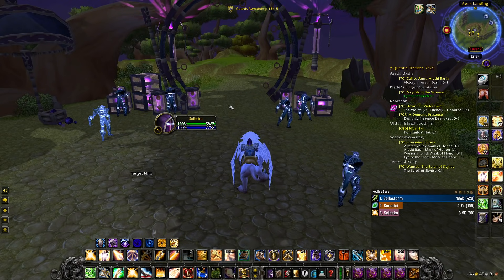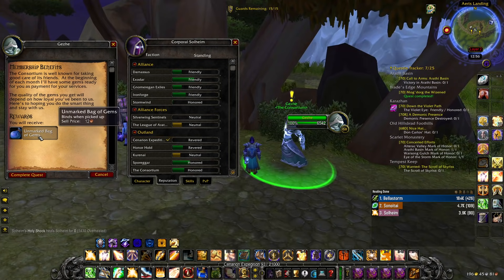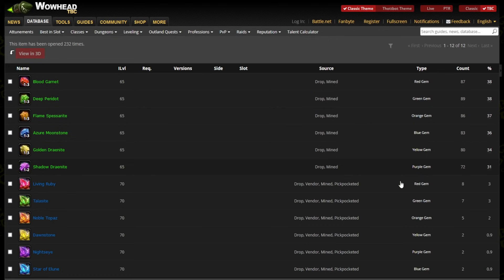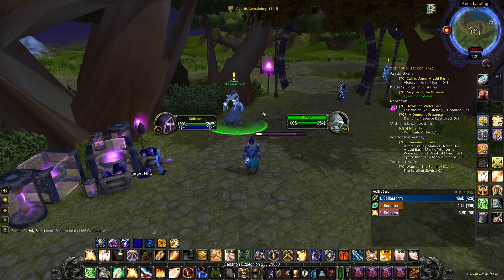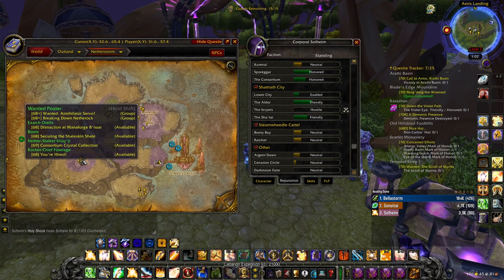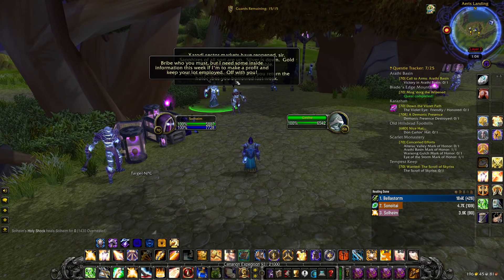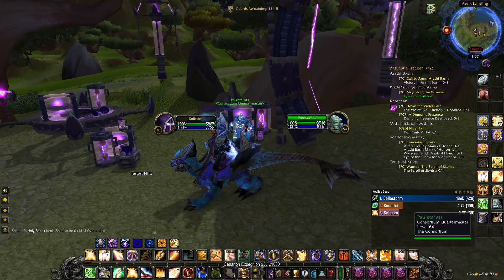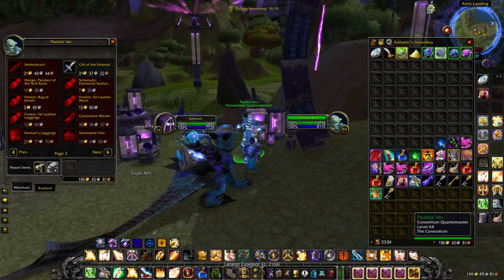Get FREE GOLD Every Month With This Consortium Monthly Quest!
This Monthly Quest will give you a bag of gems based on your current reputation standing with The Consortium, and if you can get yourself all the way to Exalted reputation you can get yourself a Living Ruby almost every month, as it has a 80% drop chance from the Exalted Bag! This is a great way to make passive gold in TBC Classic as you will most likely get some reputation while leveling and grinding dungeons anyway, plus you can reap the rewards for the entirety of TBC Classic!

This is a Leveling Guide Built on Quality by Speedrun World Record Holders in Classic WoW & TBC Classic and you can try the Level 1-30 Version for FREE!

Timestamps
0:00 Get FREE GOLD Every Month in TBC Classic
0:32 The Consortium Monthly Quest
1:25 More Reputation = More Gold
1:46 Membership Benefits
4:15 The Consortium Reputation
5:24 Passive Goldmaking in TBC Classic
6:47 The Consortium Rewards
8:55 Outro
Social Media!